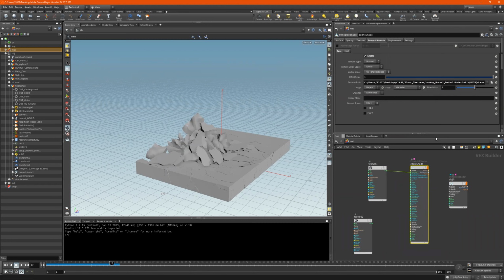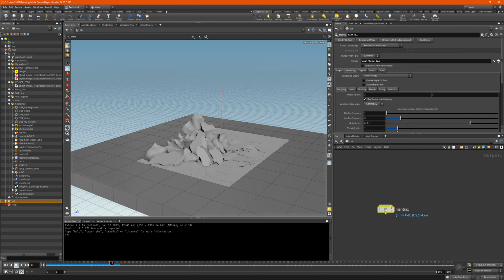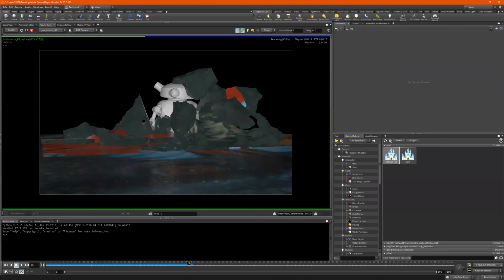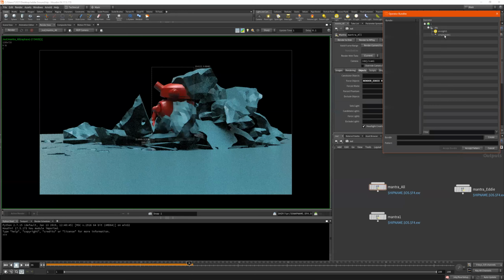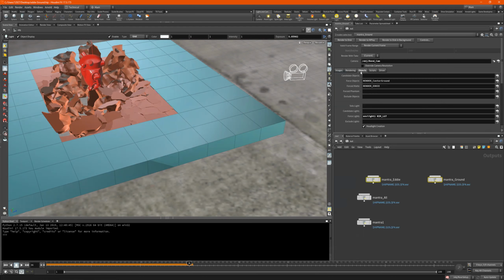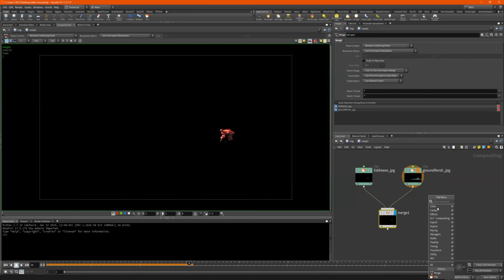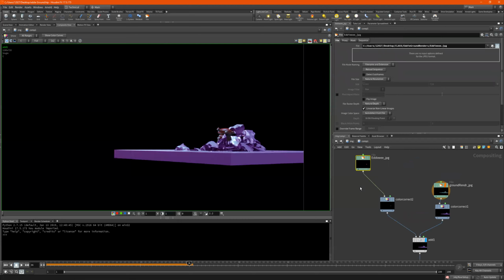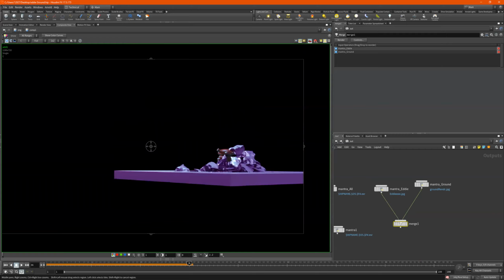Houdini || BASIC Mantra Render Settings + Adding BUMP/DISPLACEMENT Textures from Substance Painter